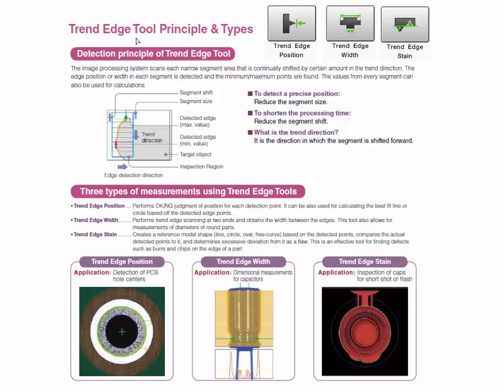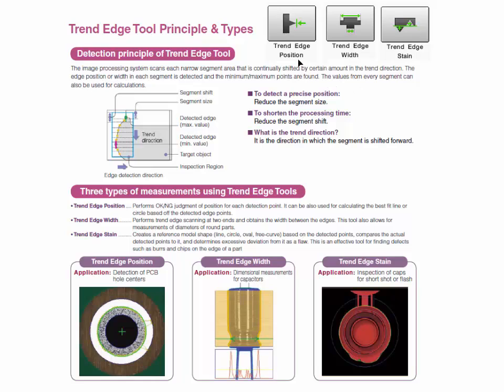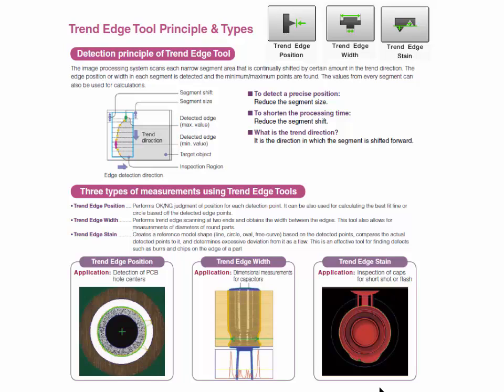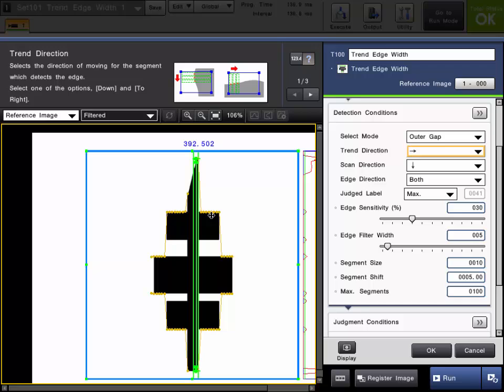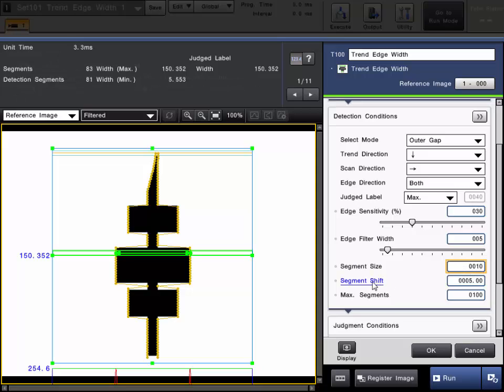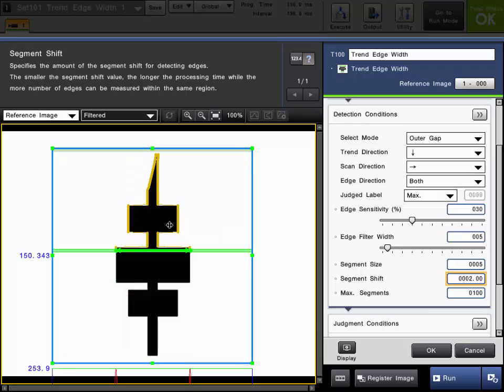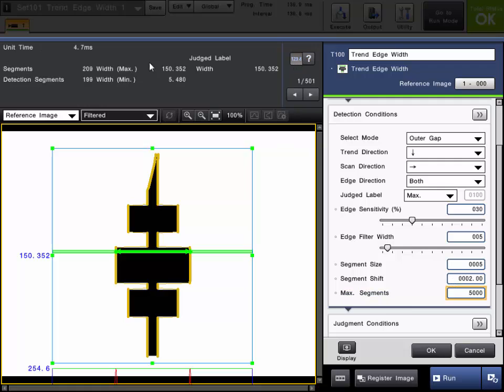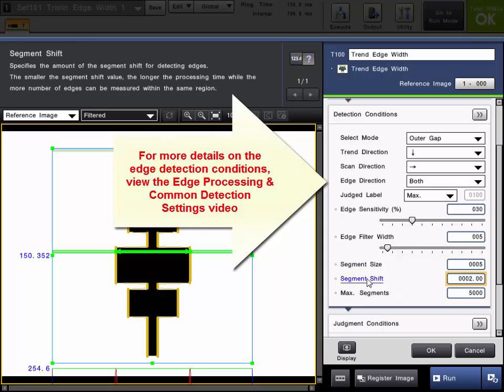CV-X Machine Vision System: Trend Edge Tool Overview & Common Settings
An overview and common settings for the Trend Edge (Profile) tools on the CV-X Series machine vision system.